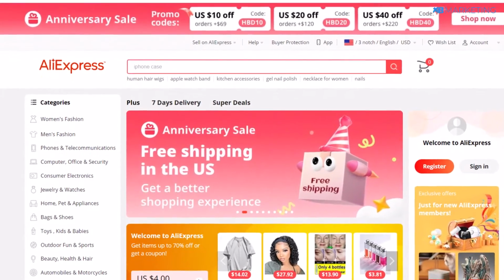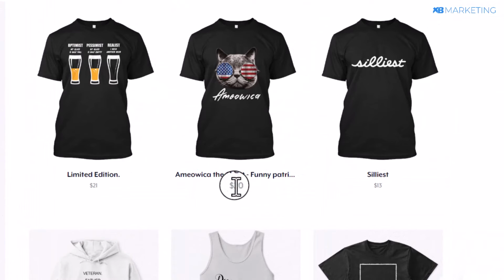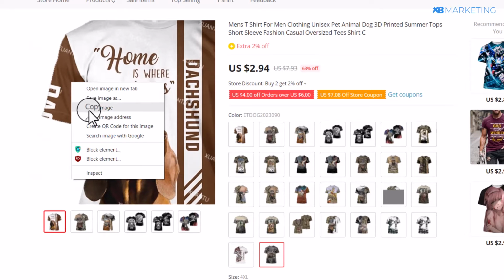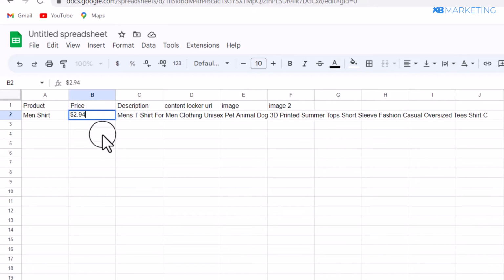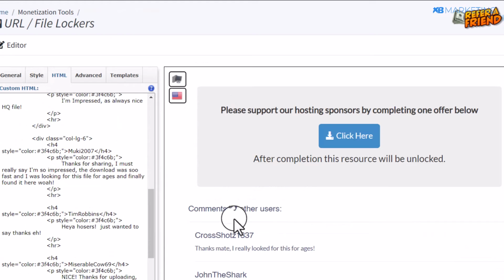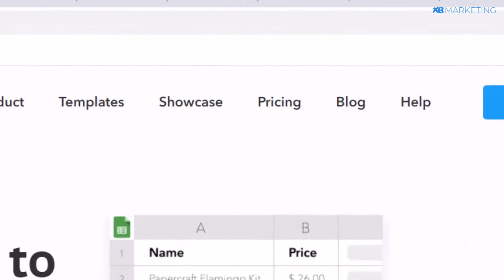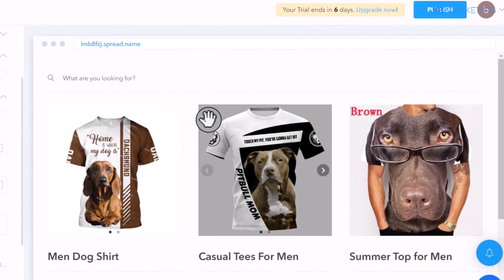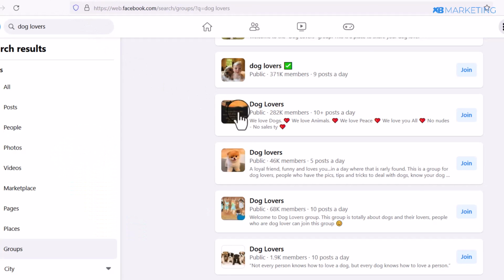Easiest $500+ with Cpagrip FREE Traffic (Cpa Marketing Tutorial)